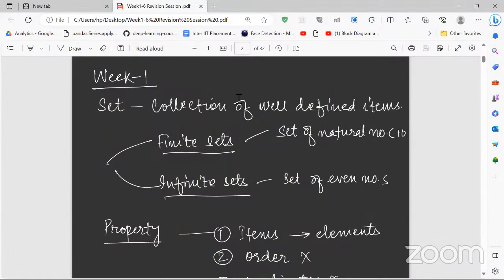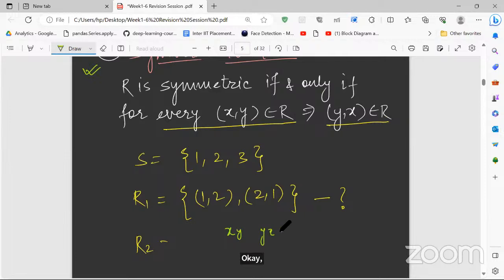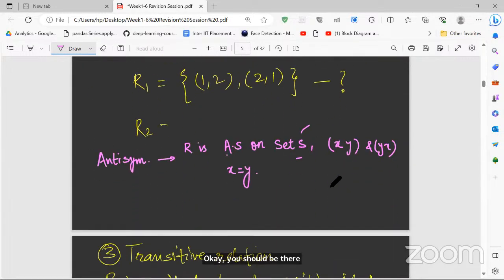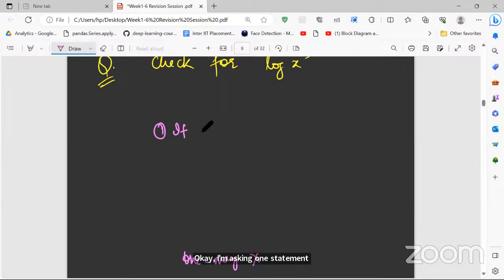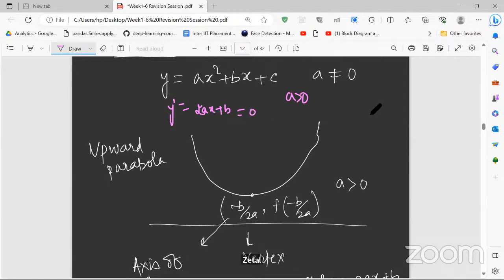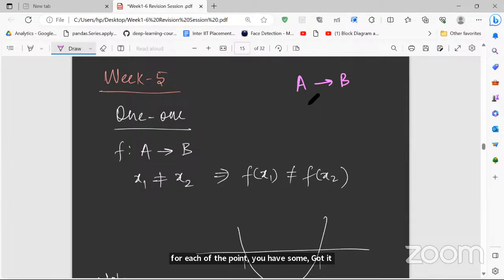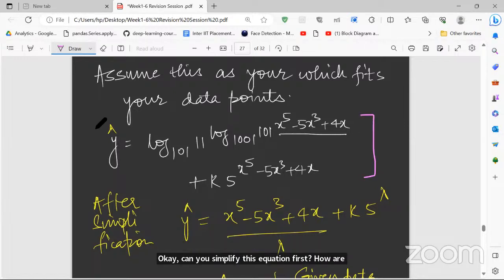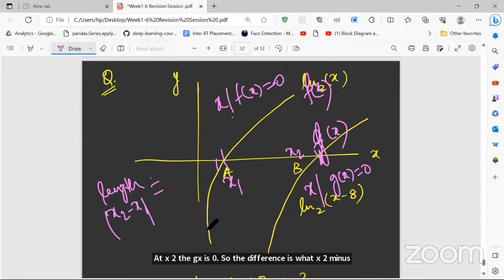Maths 1 - Revision session -1